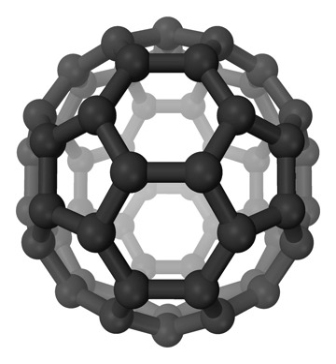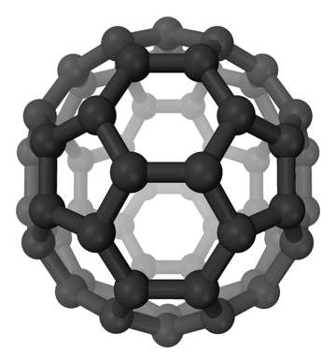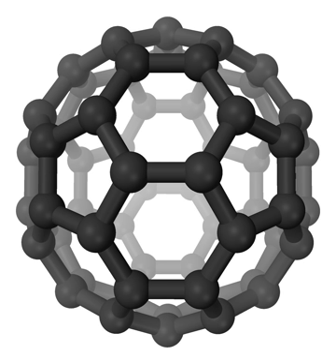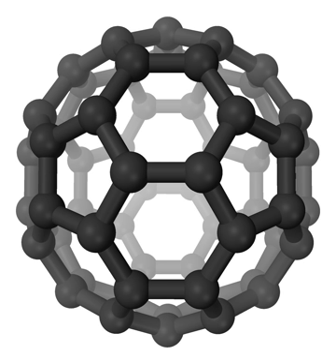Kerogen | Wikipedia audio article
This is an audio version of the Wikipedia Article:
Kerogen

SUMMARY
Kerogen is a solid organic matter in sedimentary rocks. Consisting of an estimated 1016 tons of carbon, it is the most abundant source of organic compounds on earth, exceeding the total organic content of living matter by 10,000 fold.  It is insoluble in normal organic solvents and it does not have a specific chemical formula. Upon heating, kerogen converts in part to liquid and gaseous hydrocarbons. Petroleum and natural gas form from kerogen. Based on its origin, kerogen may be classified as algal, mixed terrestrial and marine.